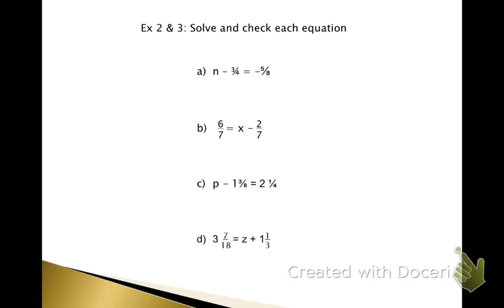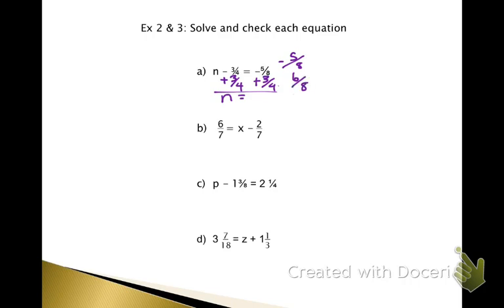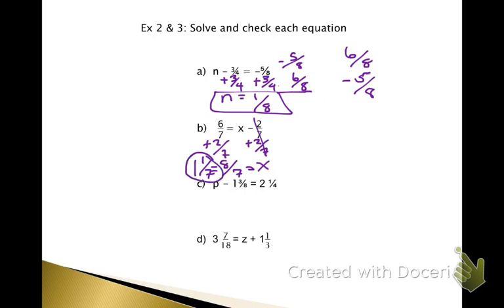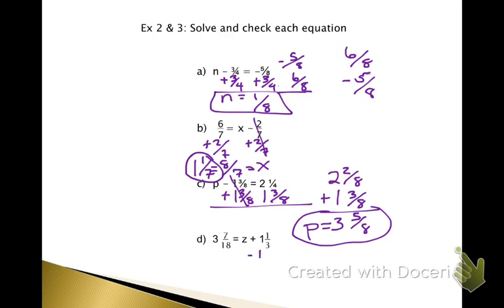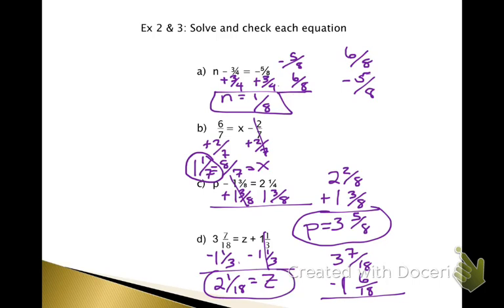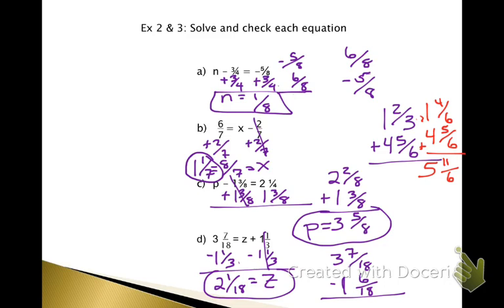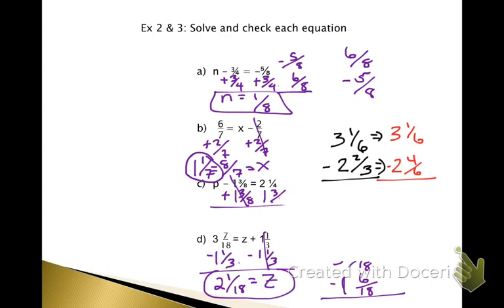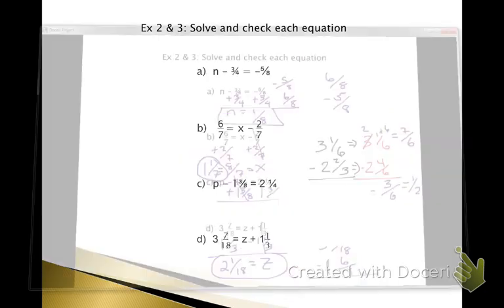solving equations by adding and subtracting fractions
Algebra a lesson 4-4 and pre algebra lesson 5-7